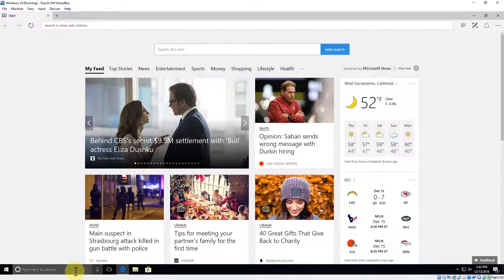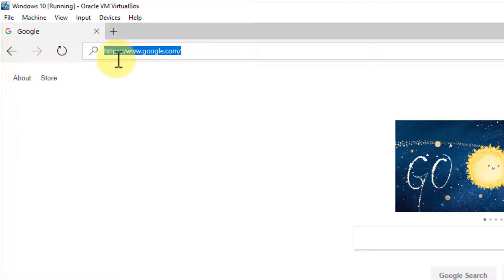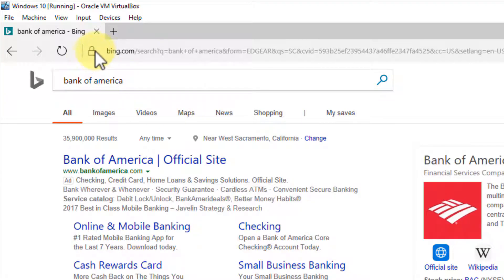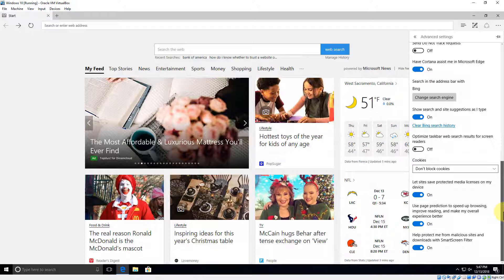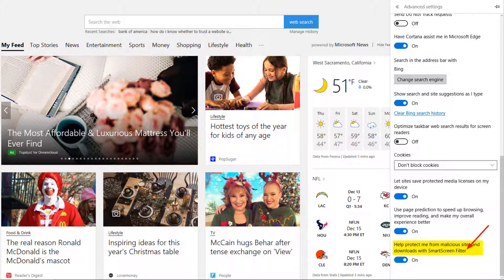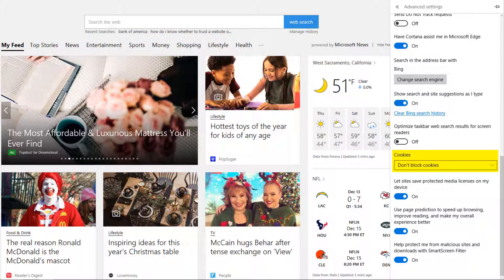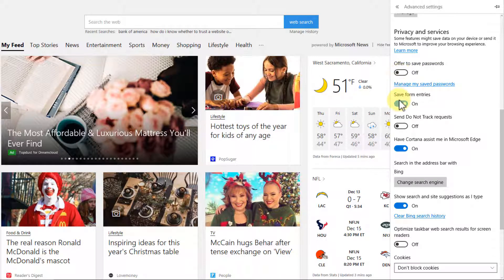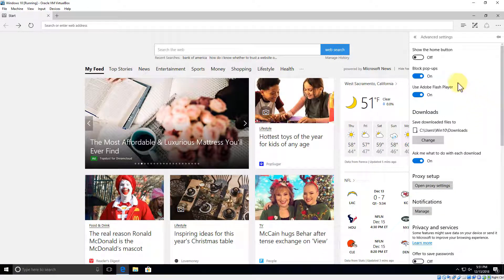Microsoft Edge Security Settings | Domain 1: Microsoft MTA 98-367 Security Fundamentals Course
In this video, I do a live demo discussing Microsoft Edge Security Settings.

Course Description (For Full Course):
You'll Receive:
* 17 Hours of Lecture & Live Demonstration Videos Covering All 4 Domain Objectives of the MTA 98-367 Certification Exam
* 1 Pre-Assessment Quiz and 16 Section Quizzes Totaling 99 Quiz Questions
* 137 Study Flash Cards to Use as an Additional Study Tool Away from Your Computer